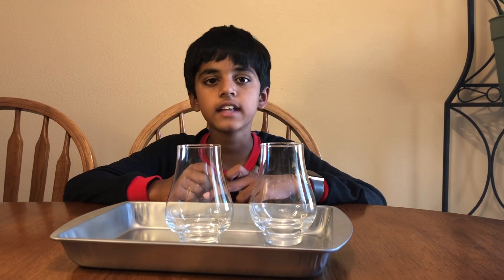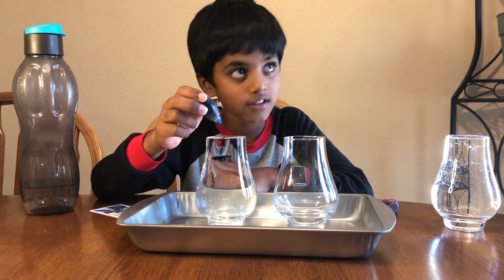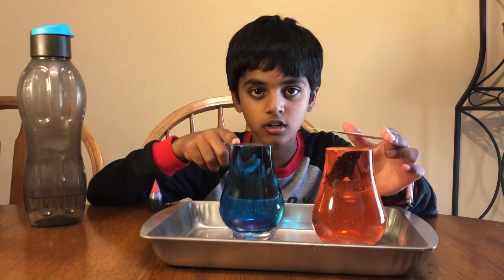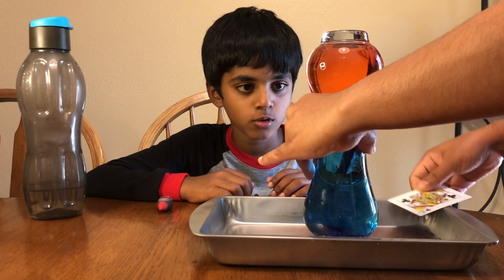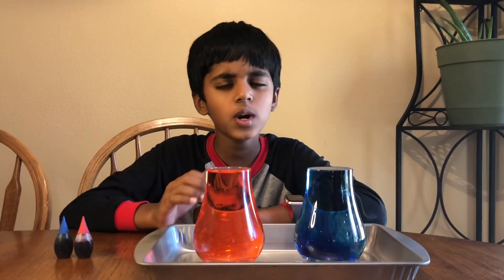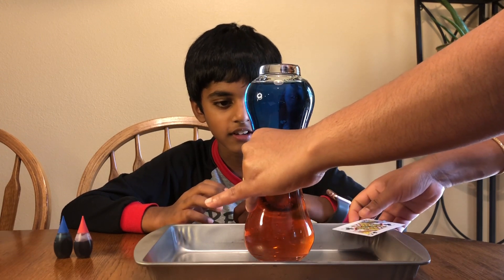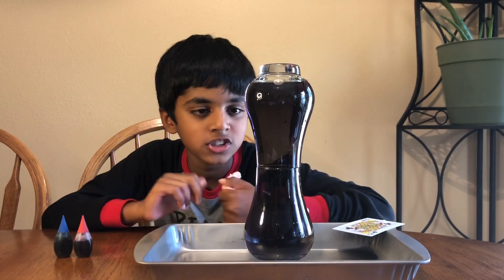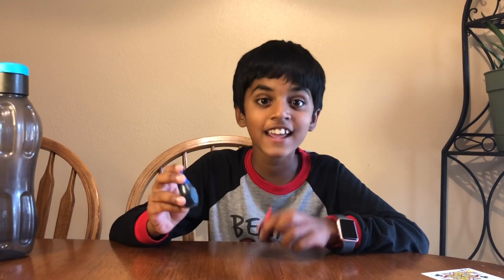Easy hot water & cold water experiment/2 min science experiment/School science project/Basic Science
This experiment explains the density of hot and cold water. kids will learn science with the help of experiment.Science fun for kids. Lock-down science fun activities